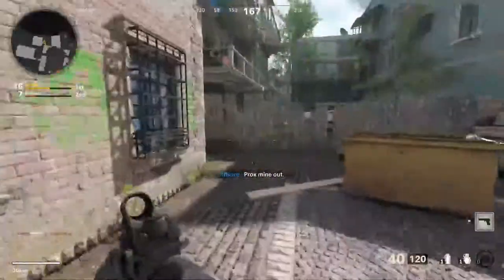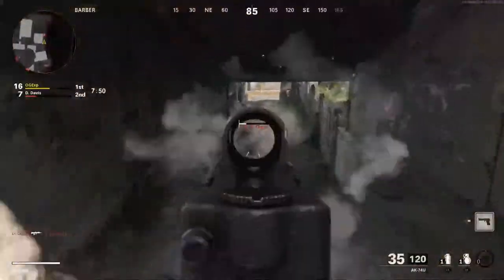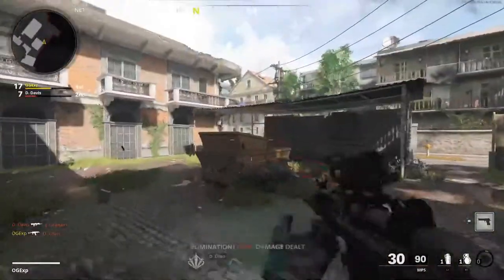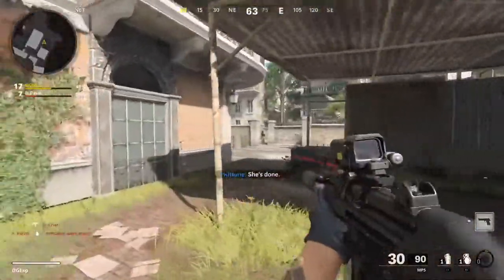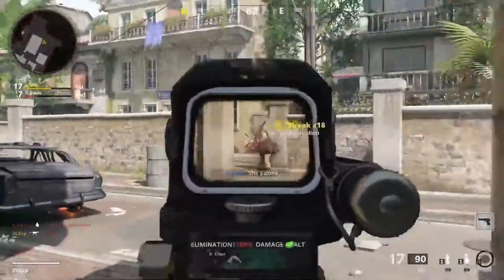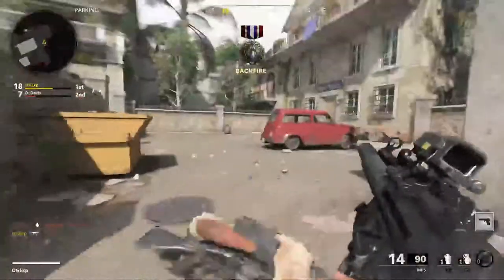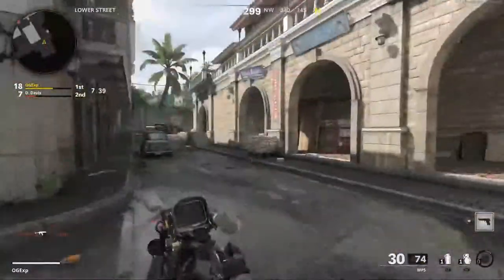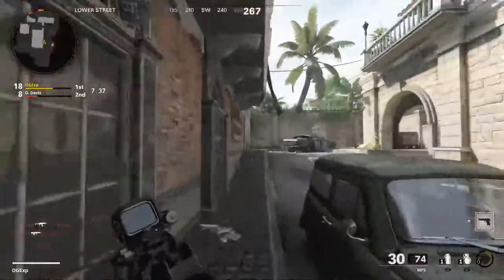7 Big Changes in Call of Duty Black Ops Cold War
7 Big Changes in Call of Duty Black Ops Cold War

Gaz x

-Extra Tags-